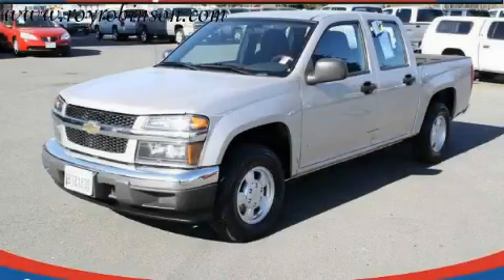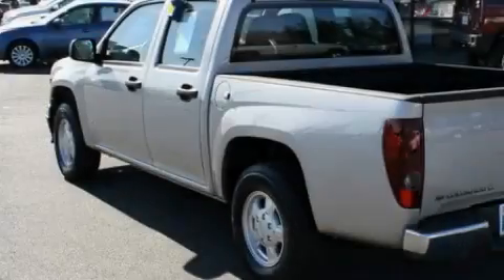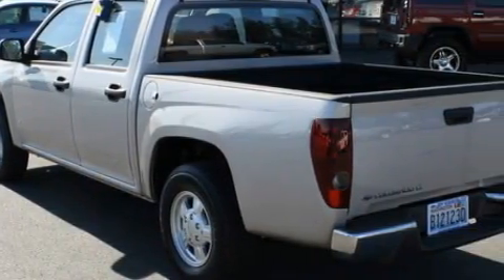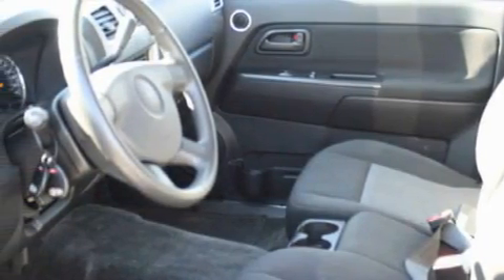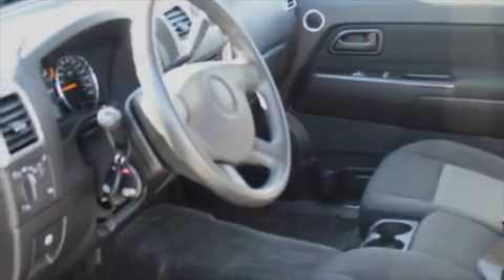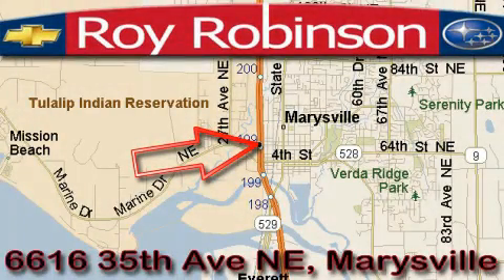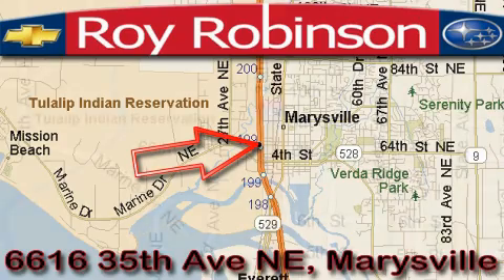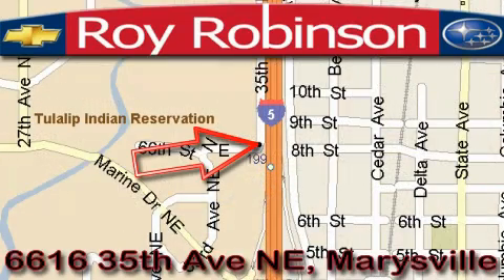2007 Chevrolet Colorado Marysville WA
Year: 2007
 Make: Chevrolet
 Model: Colorado
 Engine: 2.9L I4 DOHC
 Trans.: Automatic
 Exterior: Silver
 Miles: 38,601
 Interior: Gray

 6616 35th Ave. N.E.

 Preowned 2007 Chevrolet Colorado Marysville WA